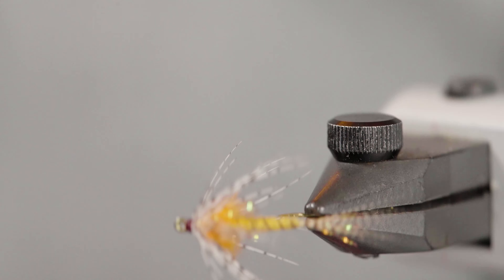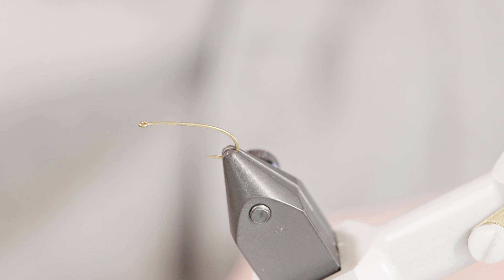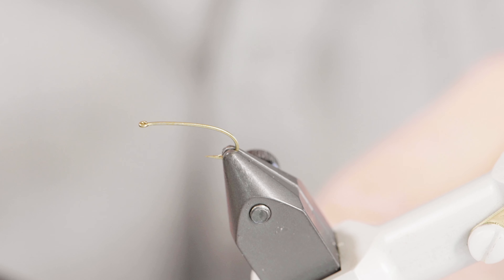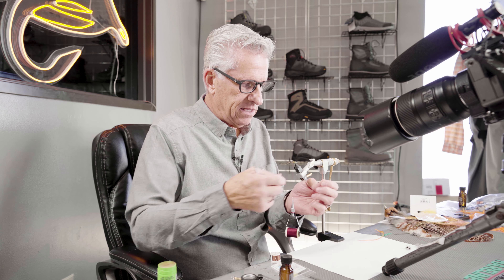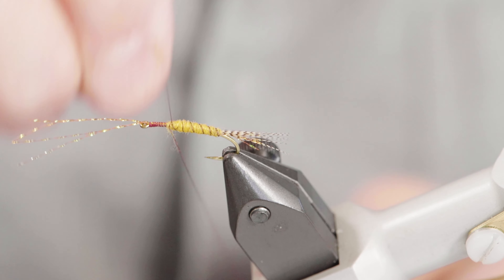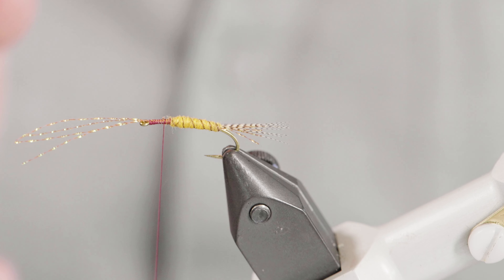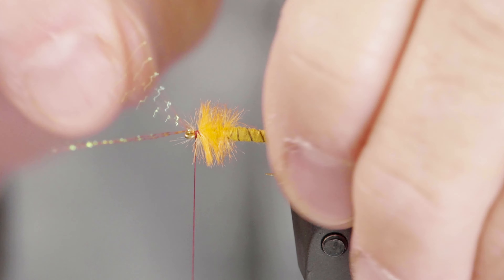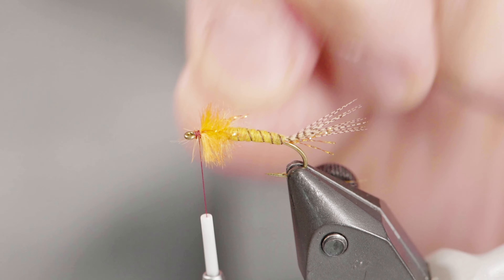Tying the Shakey Beeley with Greg Garcia | Shop Ties EP 8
If you're into upland bird hunting and fly fishing this fly should be on your radar. The Shakey Bealey is a great fly to swing on a two-handed trout spey but it also serves as a solid dropper fly when Caddis are present. Greg Garcia is an avid soft hackle swinger so we asked him to demo one of his favorite flies! Enjoy!